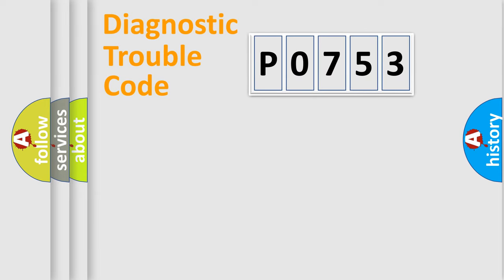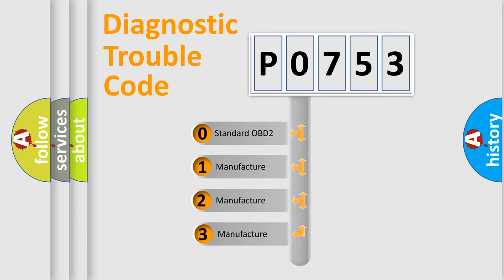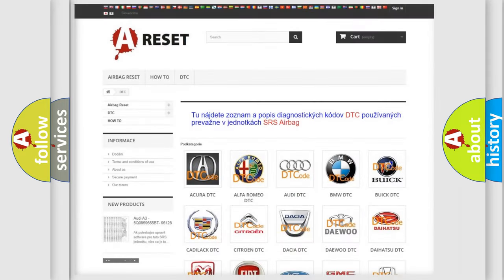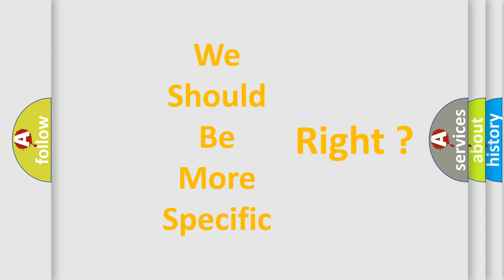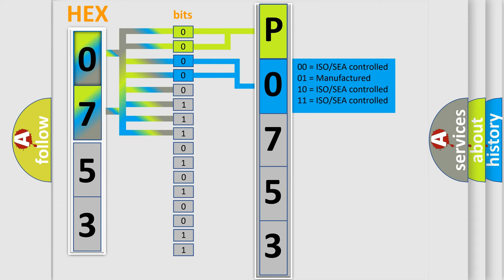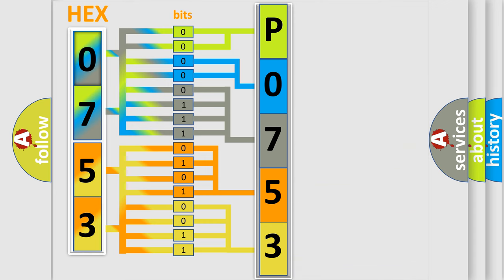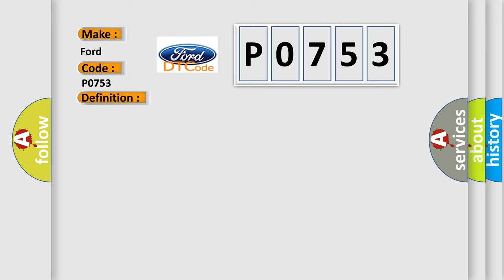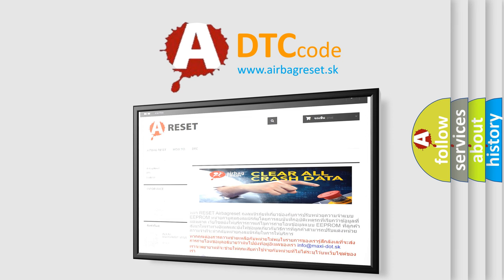DTC Ford P0753 Short Explanation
Contents:
0:21 Basic DTC analysis according to OBD2 protocol standard.
1:48 Insight into programming
2:58 A diagnostically understandable description of the Diagnostic Trouble Code
3:05 Basic error definition

Make:
Ford
Code:
P0753
Definition:
No Communication With Vehicle Interface Unit
Cause: